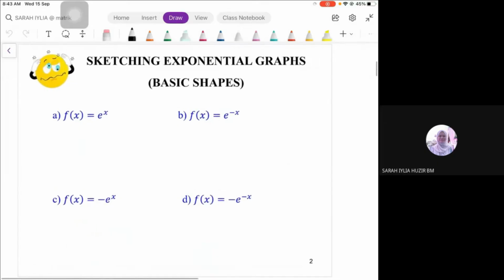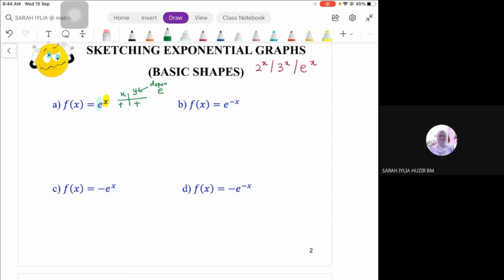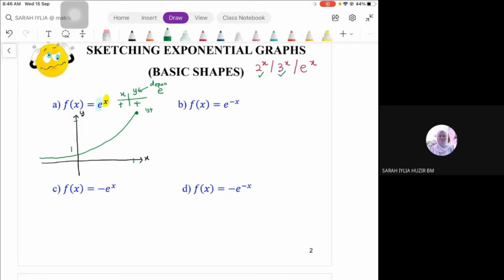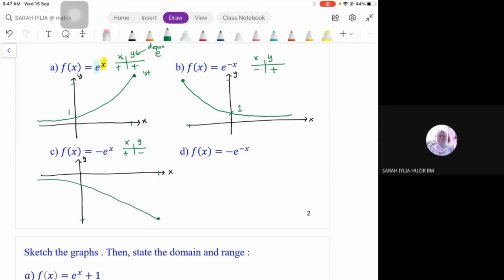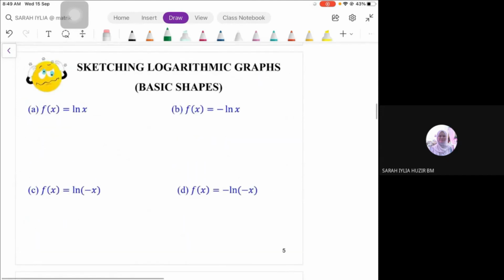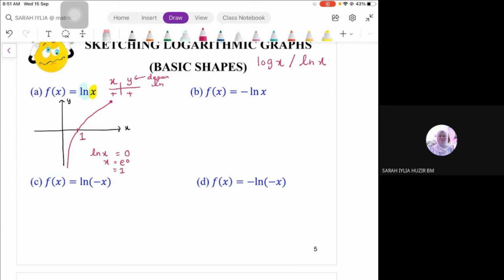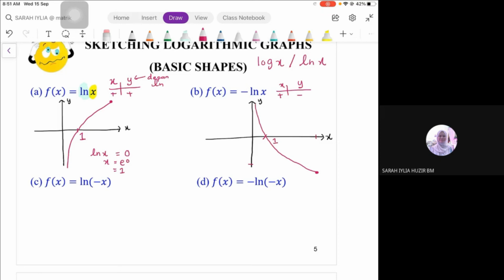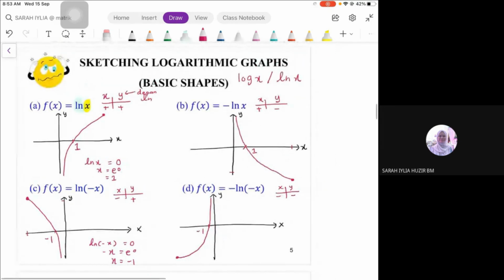5.4 Part 1 K10MS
Basic shape of exponential and logarithmic functions.